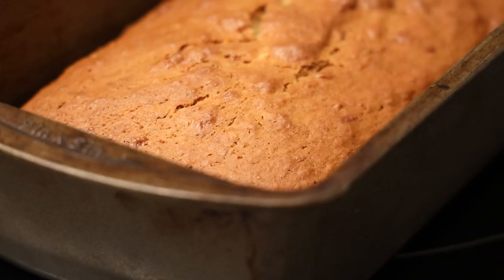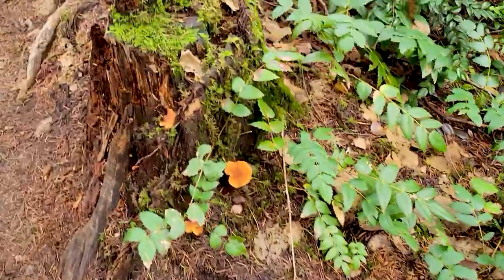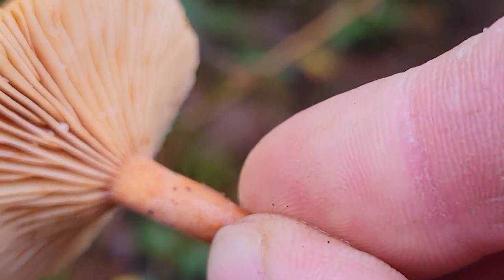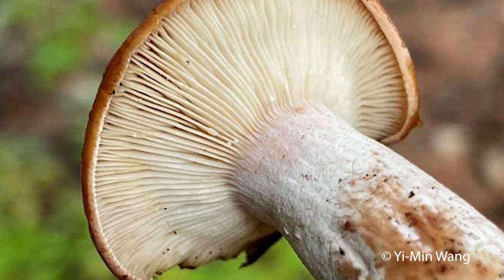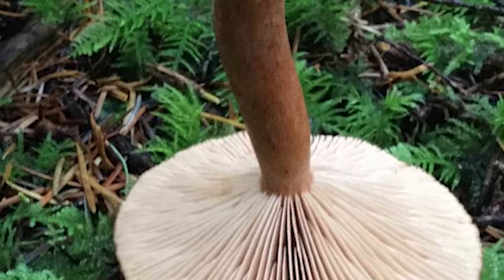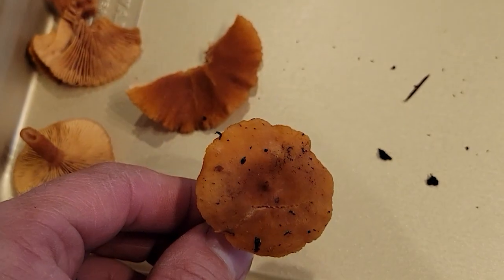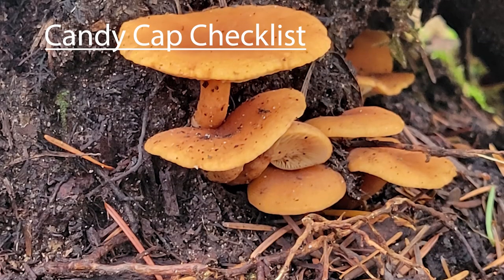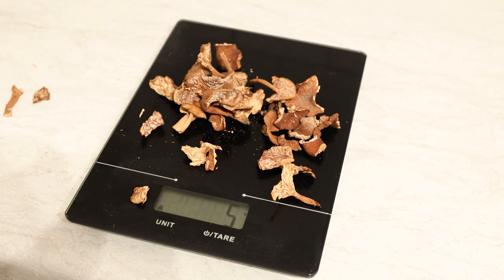Candy Cap Mushrooms! Christmas Special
In this video Aaron Hilliard of Mushroom Wonderland says Merry Christmas and happy holidays and talks about Candy Cap mushrooms, or Lactarius rubidus, the native maple syrup smelling milky cap.  We will discuss a few look alikes, including one that is potentially dangerous and considered by most field guides to be toxic, the Lactarius rufus.
We go through a comprehensive checklist of things to look for when identifying candy caps, as well as some live foraging so you can see what kind of habitat these shrooms are growing in.
Then to top it all off we will make a beautiful "Candy cap infused banana bread"  that will light up your holidays and impress everyone with your sophisticated mushroom savvy. Or you can eat it in your underwear on the couch with a stick of butter. No judgement here, just saying.
Love and good vibes to all, Merry Holidays!
~MW